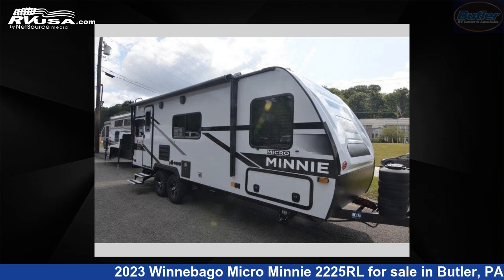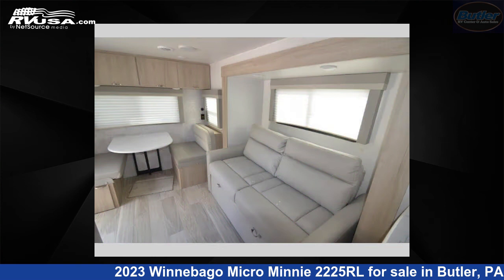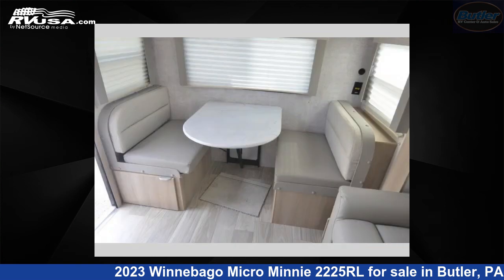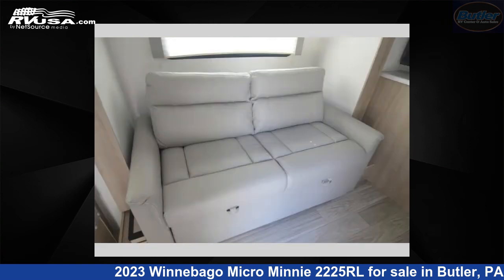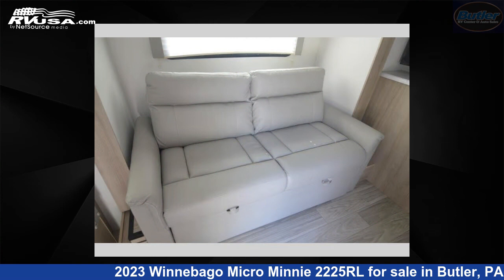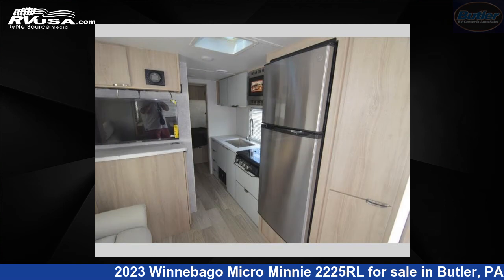Eye-catching 2023 Winnebago Micro Minnie Travel Trailer RV For Sale in Butler, PA | RVUSA.com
This 2023 Winnebago Micro Minnie 2225RL is a Travel Trailer RV. It is located in Butler, PA 16001 and is offered for sale by Butler RV Center. This New Winnebago and features sleeps 2..

Butler RV Center is a dealer for brands like: Dutchmen, East to West, Forest River, Highland Ridge, Keystone, Winnebago and offers the following rv services: Parts/Accessories, Rental, Service. They stock rv types such as: Fifth Wheel, Toy Hauler, Travel Trailer. For more information and pricing on this unit, To see all units available for sale by Butler RV Center,